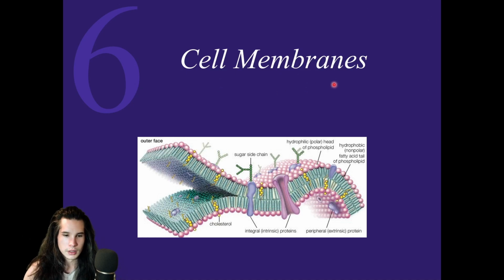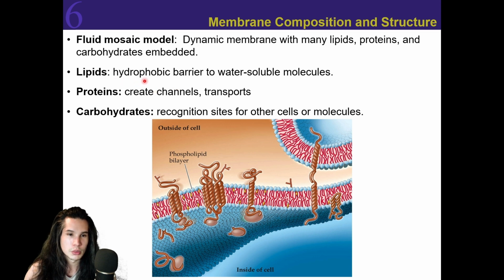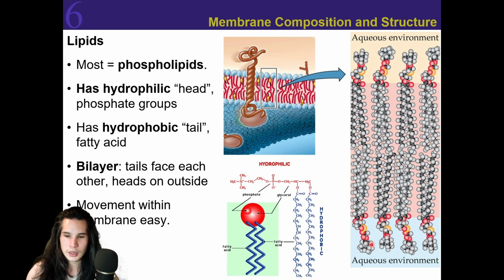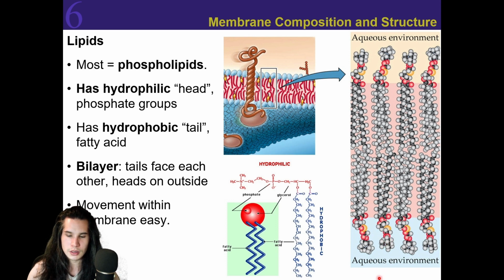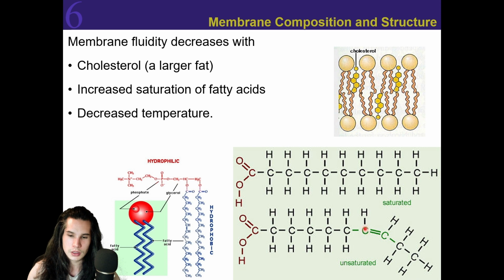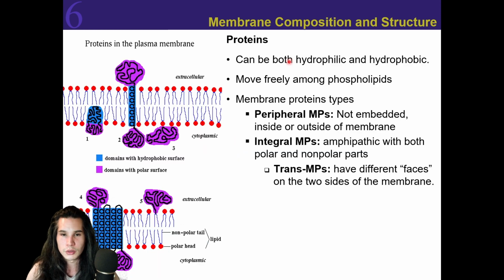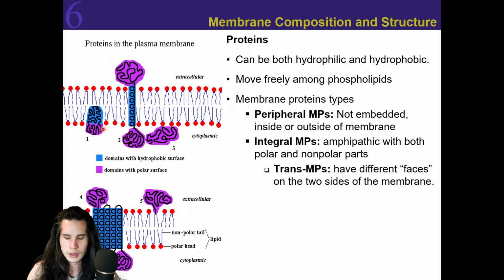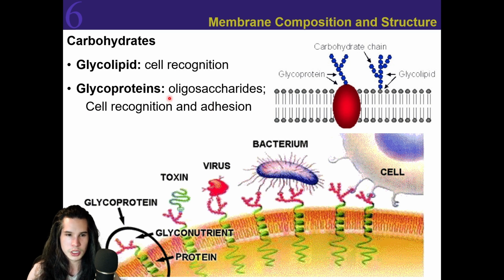Cell Membrane Composition